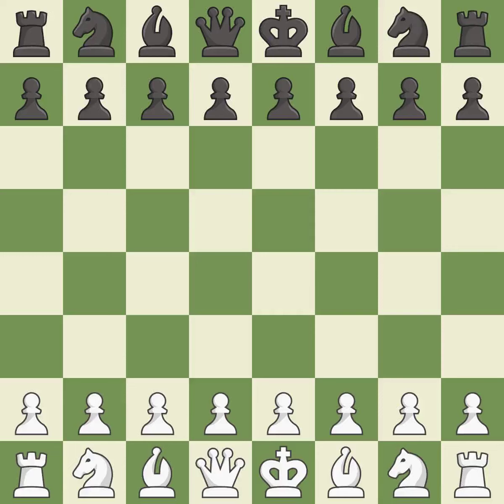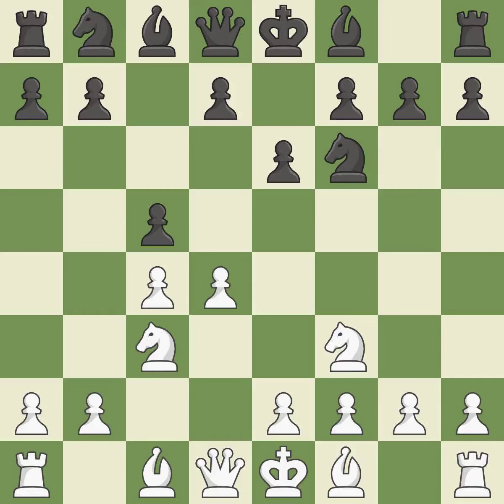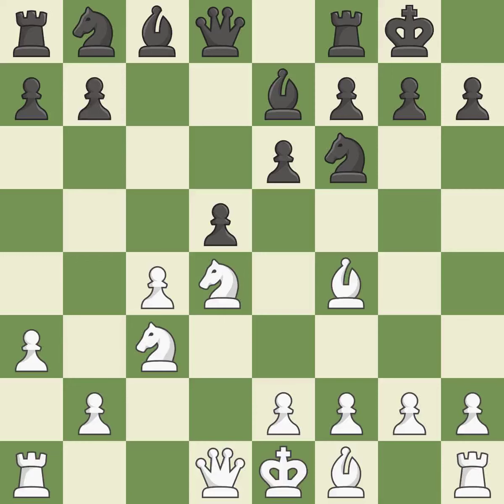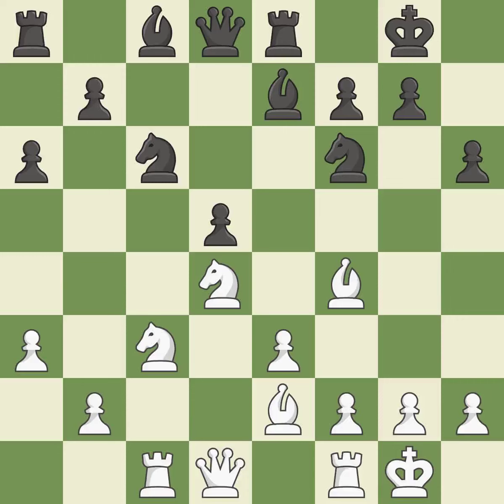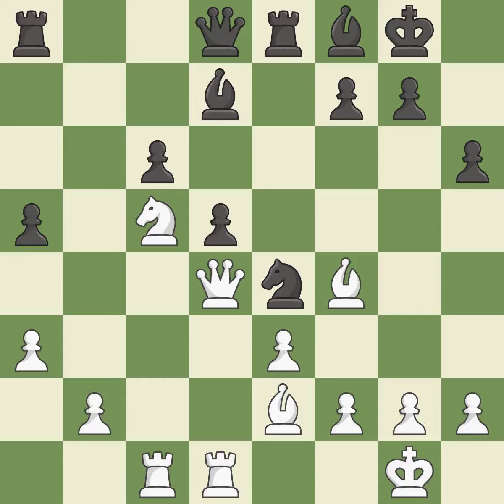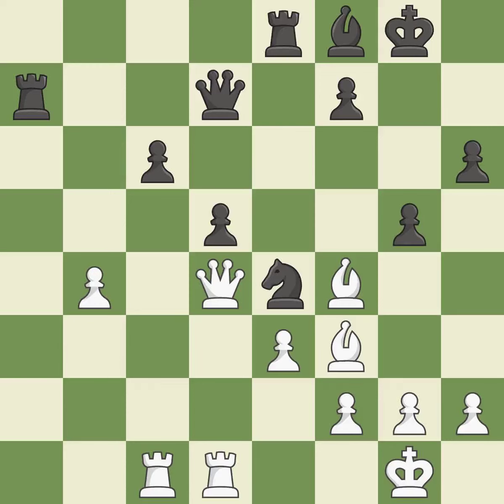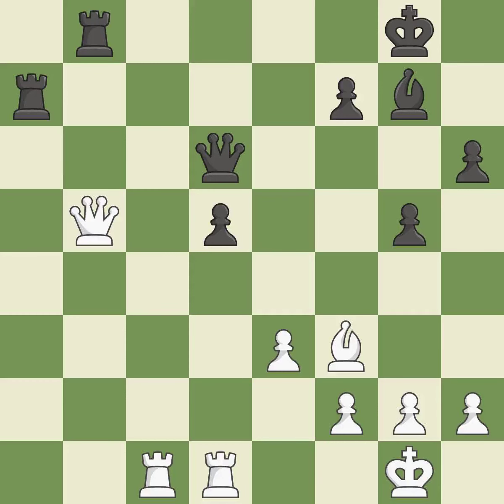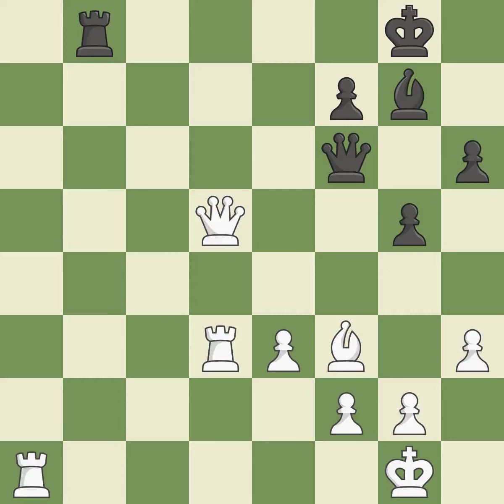White Georgiev Kiril (MKD), Black Gipslis Aivars (LAT),English Opening: Symmetrical, Anti-Benoni, S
English Opening: Symmetrical, Anti-Benoni, Spielmann Defense, 5.Nc3 Bb4 6.Bd2, Event Ch World (blitz), Site Saint John (Canada), Date 1988, Round 1, White Georgiev Kiril (MKD), Black Gipslis Aivars (LAT), Result 0-1, ECO A32, WhiteElo 2595, BlackElo 2505, Remark